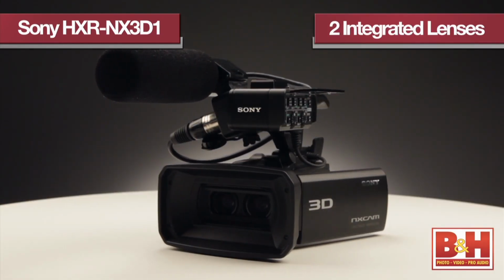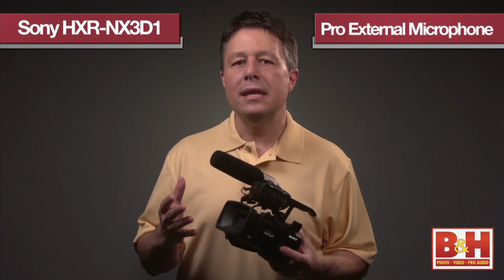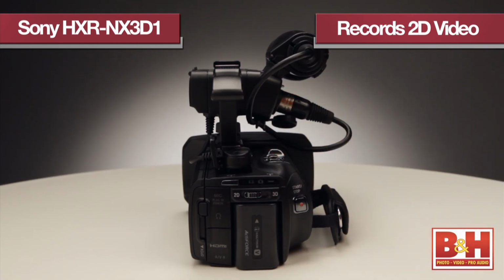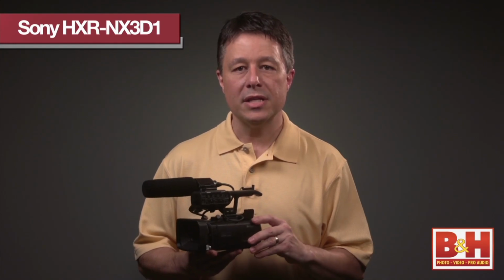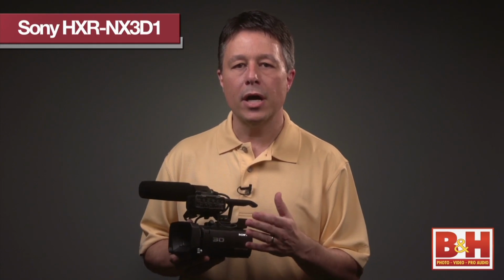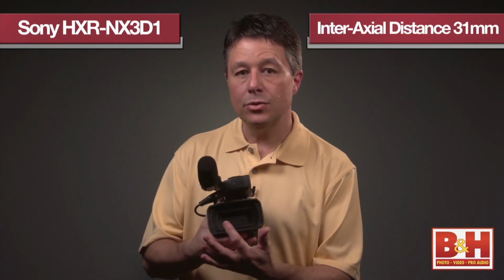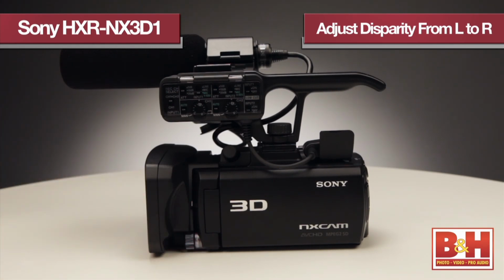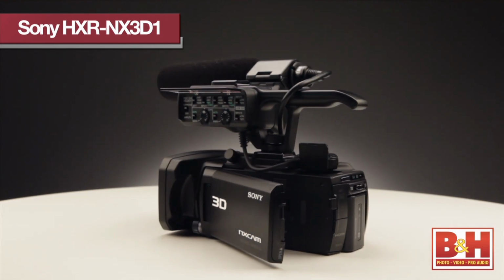Sony HXR-NX3D1 3D Camcorder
Sony 3D Camcorders at B&H

With Sony's HD native Exmor R CMOS sensor, The HXR-NX3D1 can shoot stereoscopic 3D with Optical Steady Shot image stabilization and 3-way camera shake stabilizing technology.